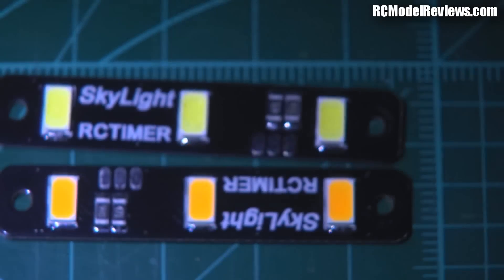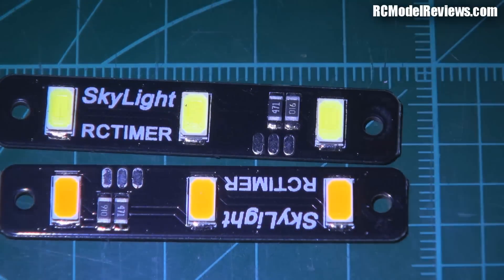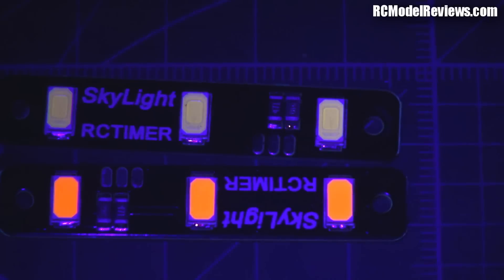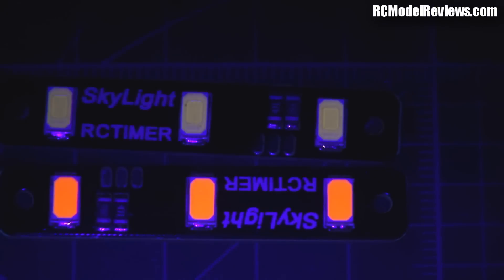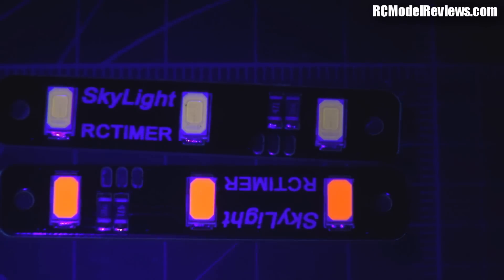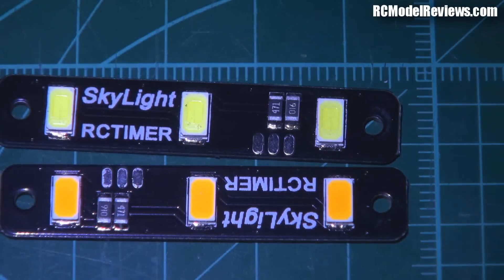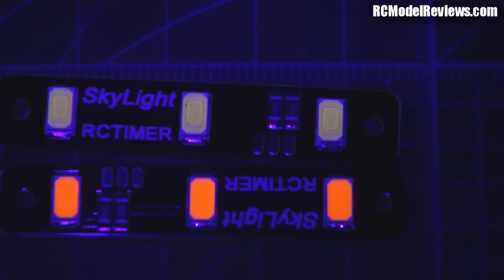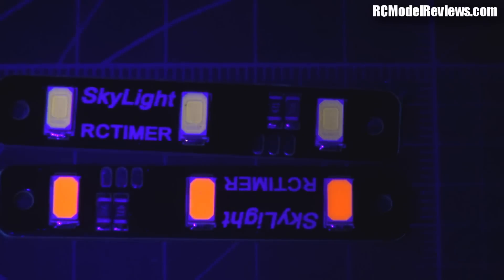More on excited phosphor LEDs for RC models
I figured I'd show you how UV light excites the phosphors on the RCTimer orange and white LEDs for multirotors by conducting this little demonstration.   The reason they've opted to use phosphors to get the orange color is probably for the purpose of maximum efficiency.  It is possible to get an orange light from an LED without using a phosphor but I doubt they'd be nearly as bright.